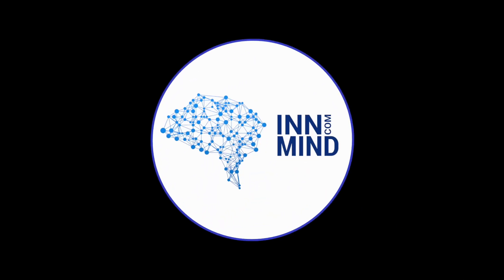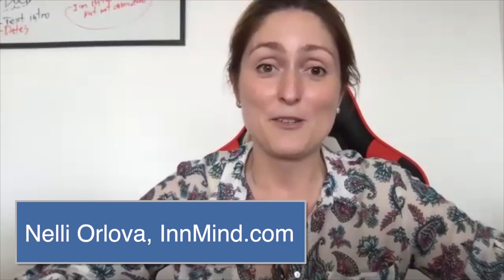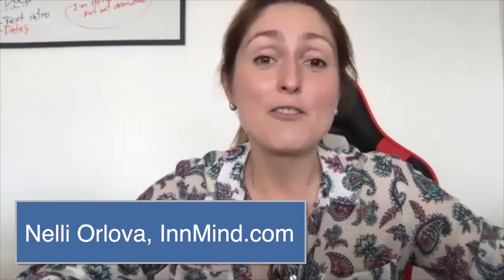Startup Valuation with Dave Berkus & How Not to Screw a Billion Dollar Venture Deal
Dave Berkus is a globally known tech entrepreneur and angel investor, "Super Angel" as we call it in the industry with over 200 investments in tech startups made since 1990s. He is also the President and Managing Partner at Berkus Technology Ventures, Kodiak Ventures, three funds managed for Tech Coast Angels and Wayfare Ventures, launched in 2017 to invest in early stage technology companies.

Dave Berkus developed a method for early stage startups valuation known as “The Berkus Method”. The Berkus Method assigns a number, a financial valuation, to each of four major elements of risk faced by all young companies – after crediting the entrepreneur some basic value for the quality and potential of the idea itself.

We described it among other widely used startup valuation methods in the article "How to calculate startup valuation: principal methods for early & pre-revenue stage" available here:

After receiving a huge interest and a number of questions from startup founders from InnMind community, we decided to meet Dave online and interview him about his enormous investment experience and specific questions and Dave's personal advice on startup valuation. We discussed how to calculate startup valuation at pre-revenue stage, how startup valuation works and how it can help in the investment decision making. From this interview you will also learned amazingly interesting real stories about the success and fuckups of Dave's angel investing experience, that can drive your entrepreneur motivation.

Additional info and useful links from Dave Berkus:

Dave is the author of 14 books on early stage business-building, creator of BERKONOMICS.COM, weekly insights for entrepreneurs and investors, including three BERKONOMICS books, the Small Business Success Collection of eight books, and EXTENDING the RUNWAY. Co-author of "Get Scrappy," (2015) and "Better than Money," (1993), the first book written about angel investing (out of print). In 1998, Inc.

Startup Valuation Calculator, a simple and efficient tool to estimate the value of your startup business just in a few minutes. Our calculator has been developed in consultation with venture capital analysts and serial investors to help startup founders understand what their business is worth today!